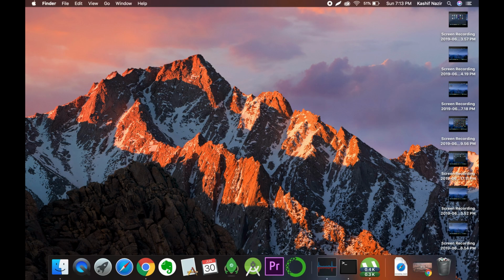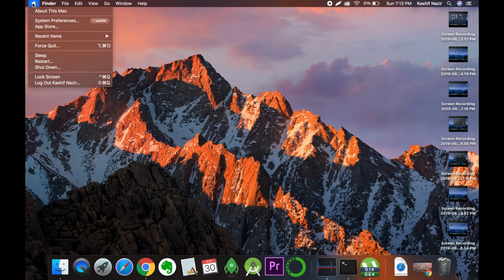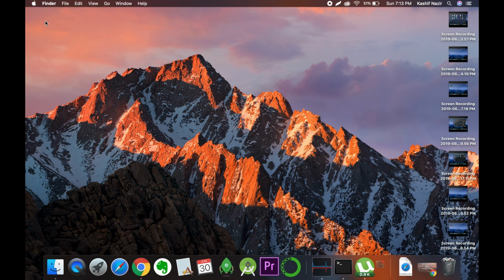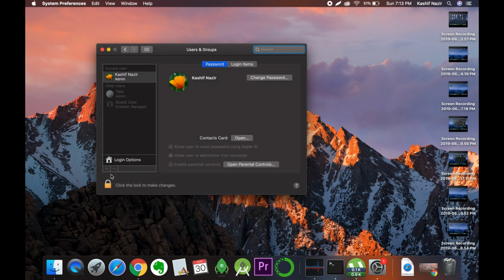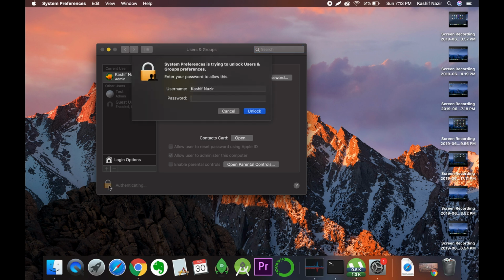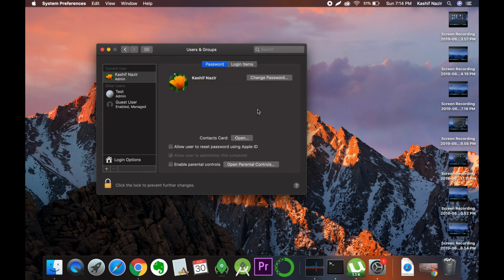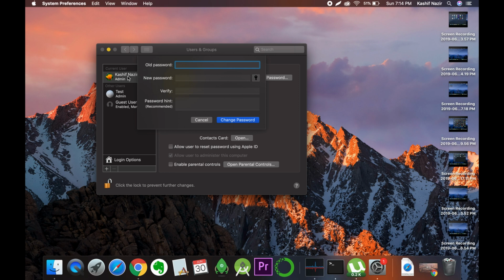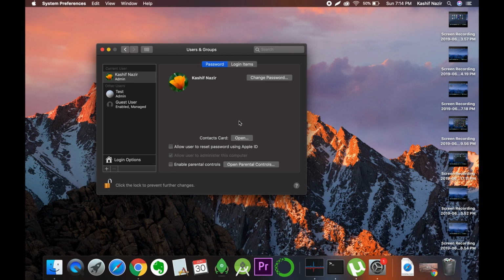How to Change Admin Password on Mac UPDATED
How to Change Admin Password on Mac, Macbook Pro, Macbook Air, Macbook Mini UPDATED